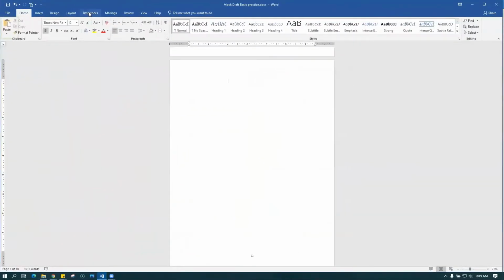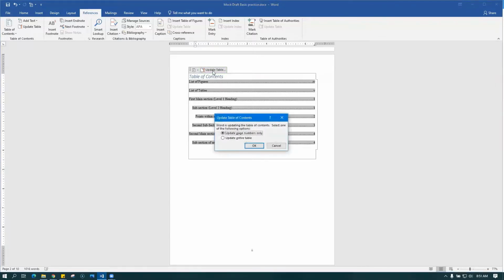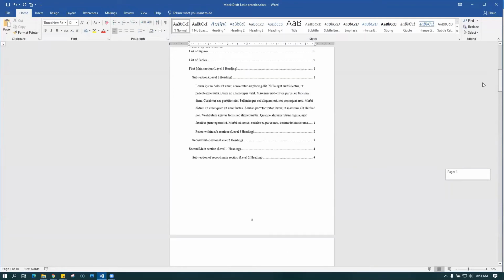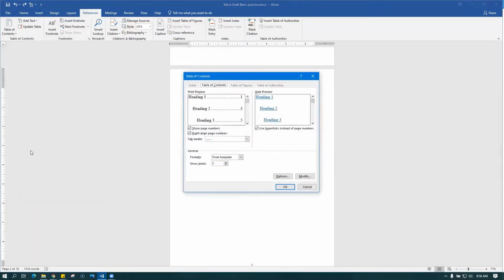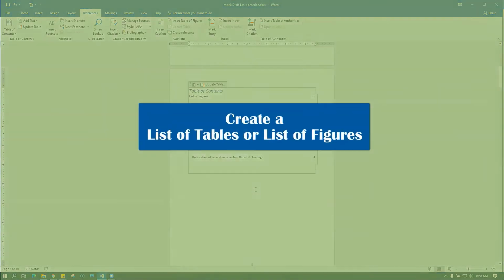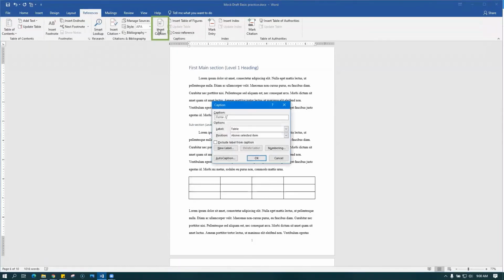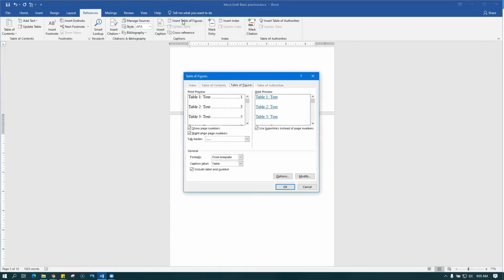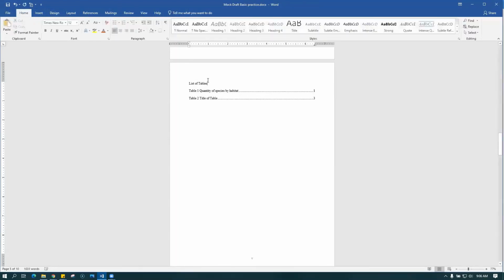Formatting in Microsoft Word: Table of Contents, List of Figures, List of Tables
This video will show you how to create a table of contents, a list of figures, or a list of tables for your document. If you didn't use heading styles when creating your documents, watch our video on heading styles before attempting to create a table of contents.